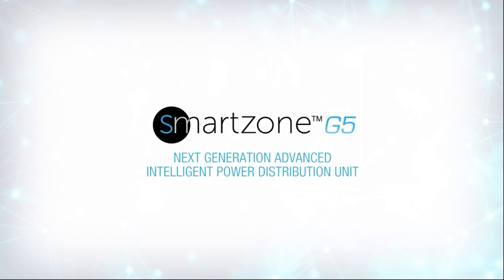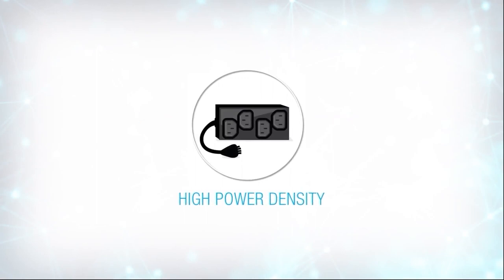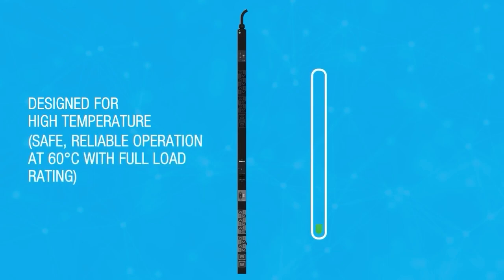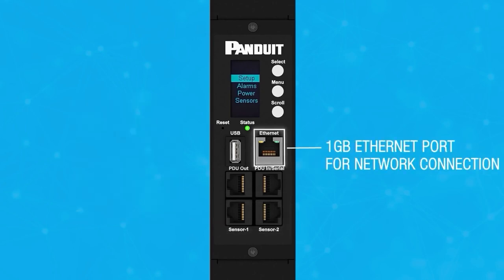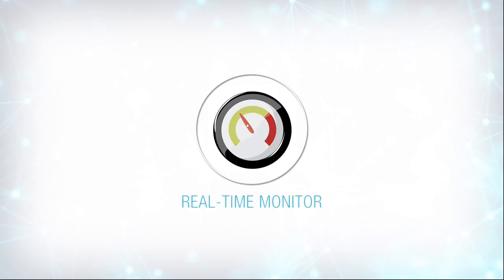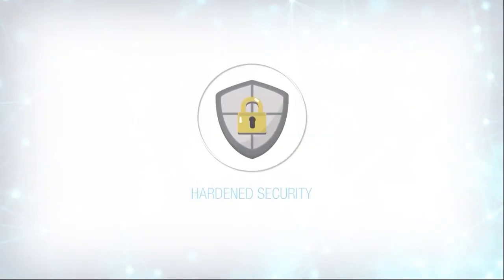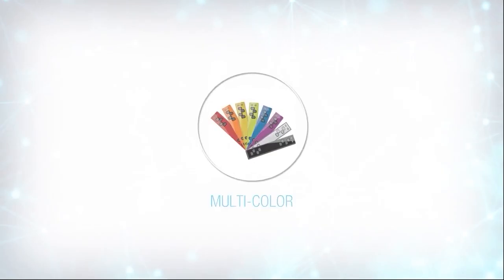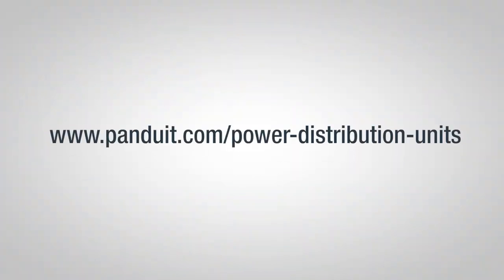Rack Mountable Power Distribution Units For Cabinets/Data Centers | SmartZone™ G5 PDU By Panduit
-- The SmartZone™ G5 PDUs monitor the data center power and the environment by continuously scanning for electrical circuit overloads and physical environmental conditions that place critical IT equipment at risk. By monitoring physical access points, the PDUs increase cabinet security to protect your systems and data. With some of the highest outlet densities and the smallest form factors available in the market, your cabinets will be functioning at their most resourceful state.